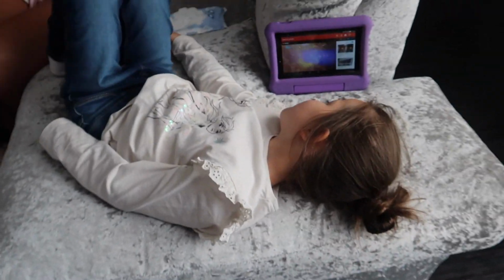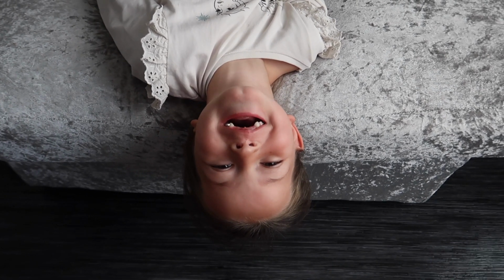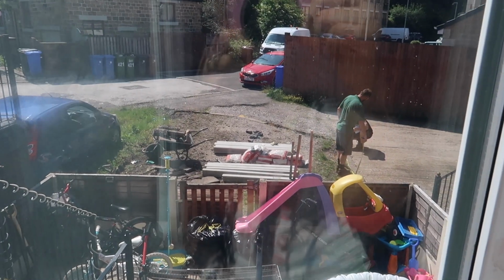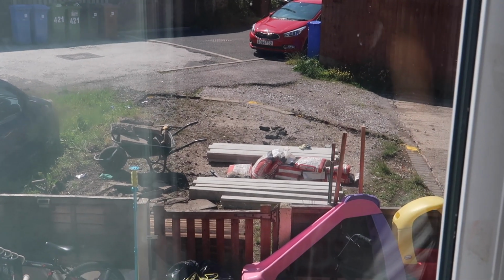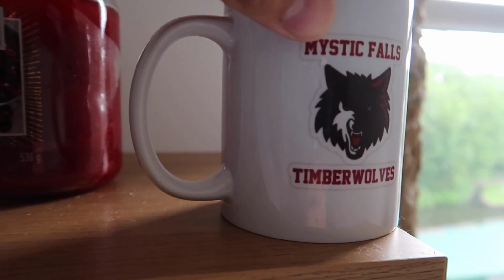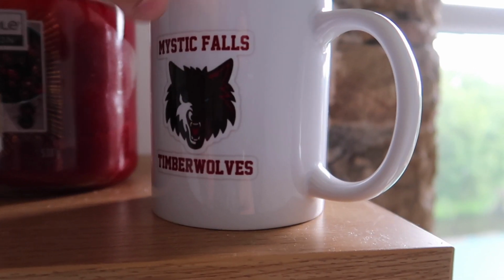SHOCK HORROR IN OUR GARDEN, WE WASN’T EXPECTING THIS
(R Family) Youtube
W402B
UNIT 1
WOODEND MILL MOSSLEY
MANCHESTER
LANCASHIRE
OL5 9RR ⭐️

Other pages 💁‍♀️

• R Gear List •
Vlog Camera •
2nd Vlog Camera •
Vlog Tripod •
Big Tripod •
Big Camera •
Big Drone •
Other Big Drone •
Small Drone •